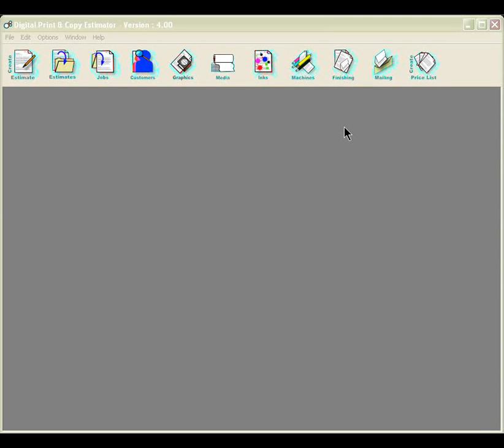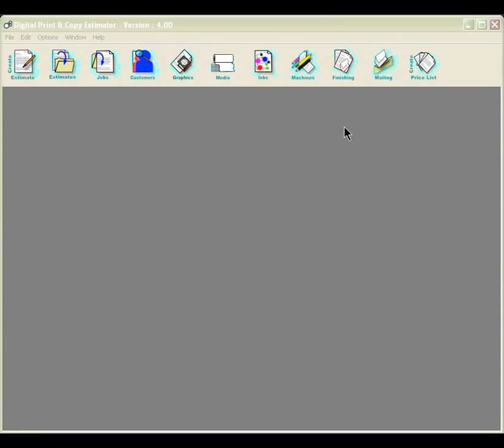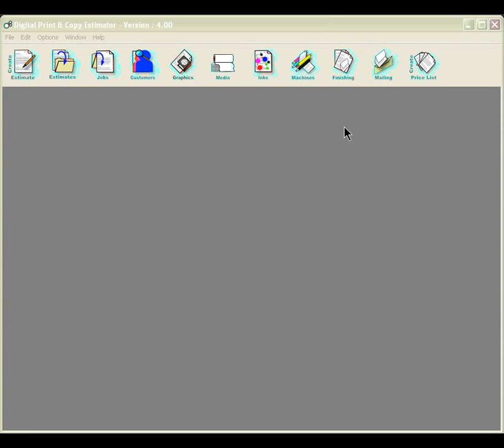Introduction to the Estimator QP